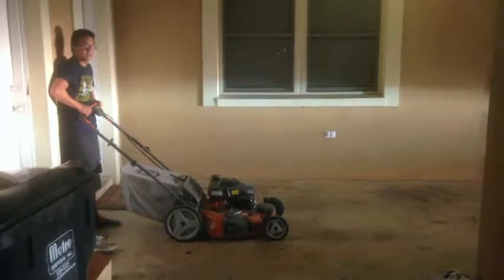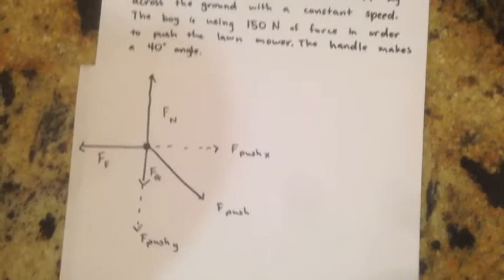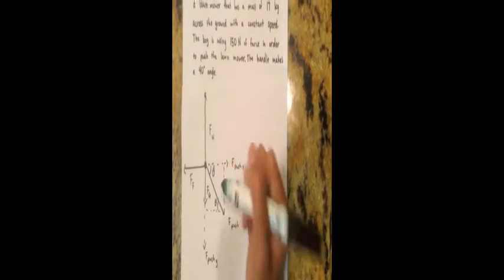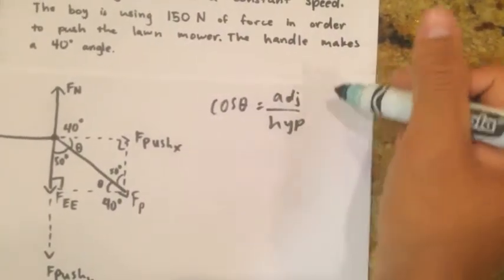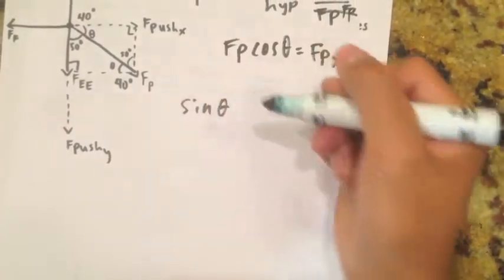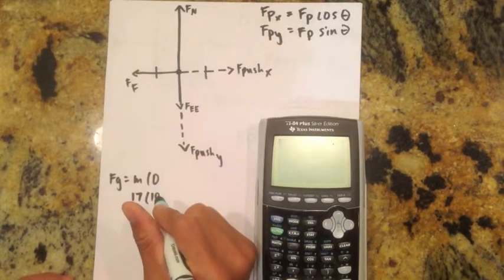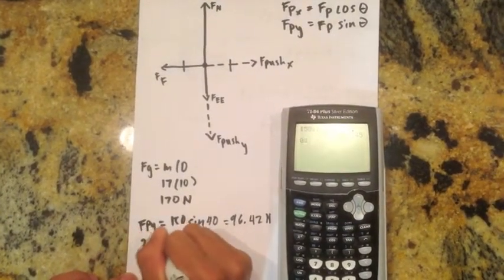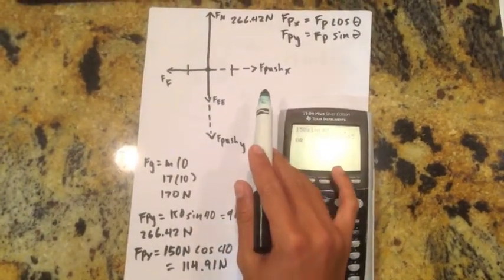2D Qualitative Force Diagrams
Suppose a handsome young Ben pushes a lawn mower that has a mass of seventeen kilograms across a ground with a constant speed. The boy is using 150 N of force in order to push the lawn mower. The handle makes a 40 degree angle.

Benjamin Tran and Michael Pham